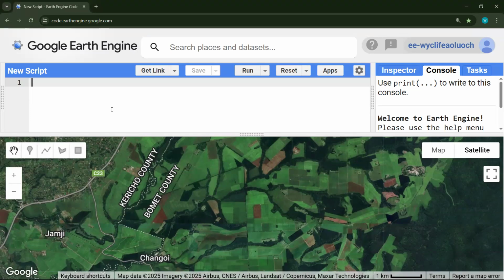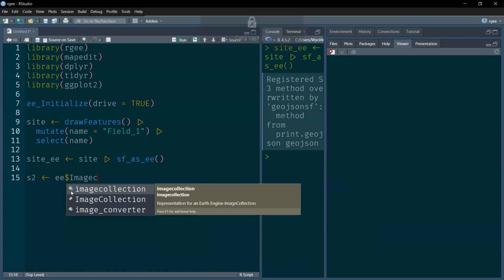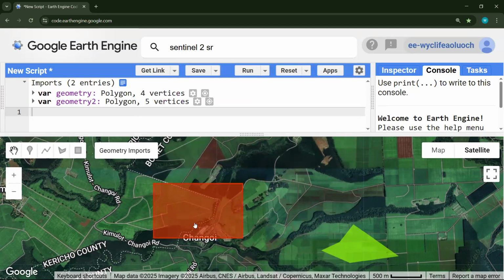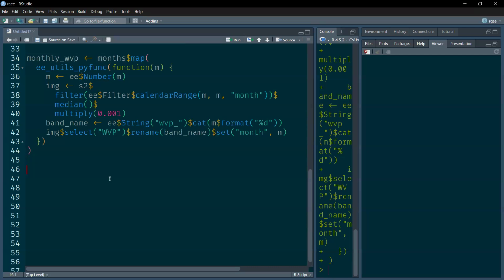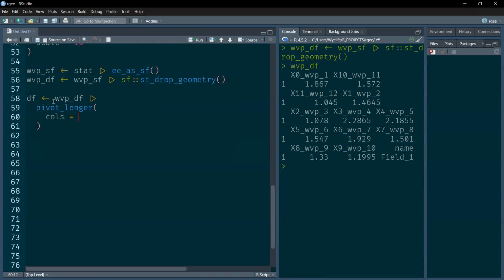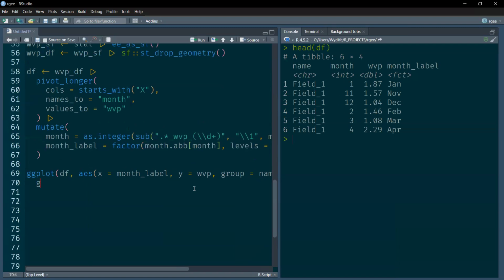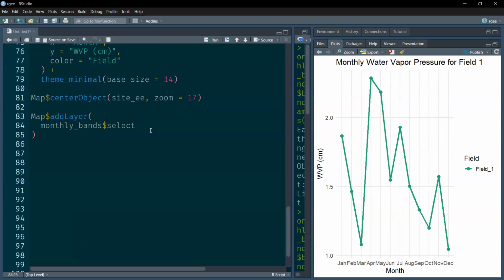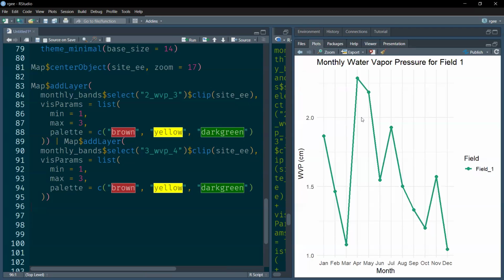Google Earth Engine in R rgee 30DayMapChallenge 04_water_vapor_pressure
In this video, I show how you can monitorwater vapor pressure in your field in Google Earth Engine.